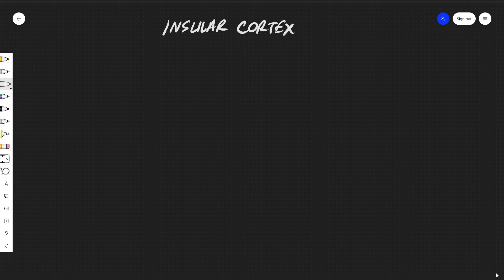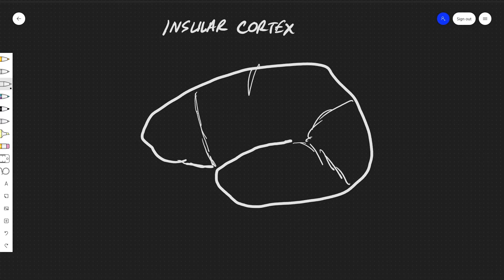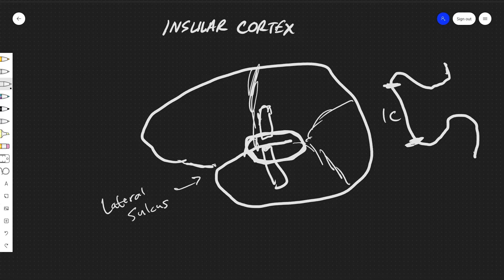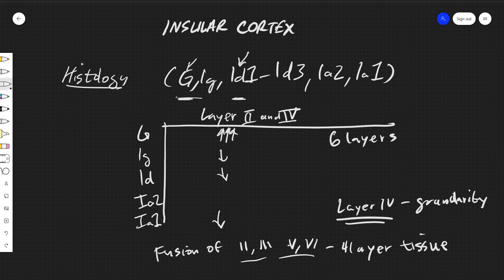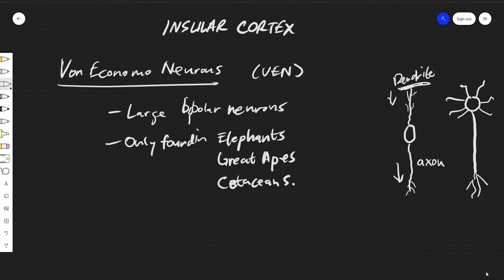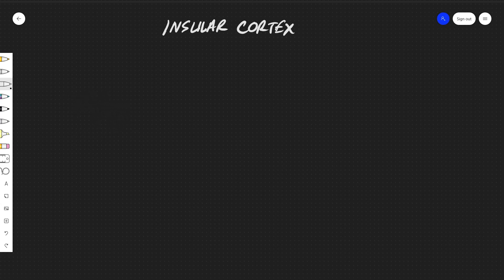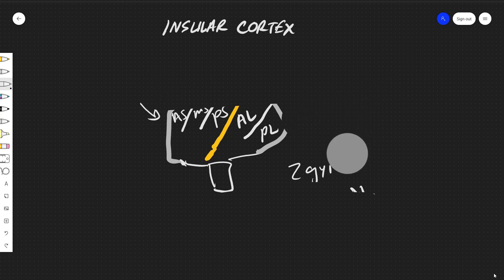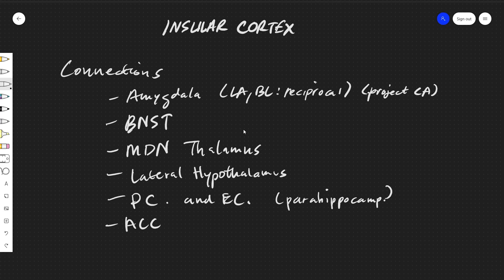The Insular Cortex: Anatomy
This video provides a description of the anatomical terms surrounding the Insular Cortex.